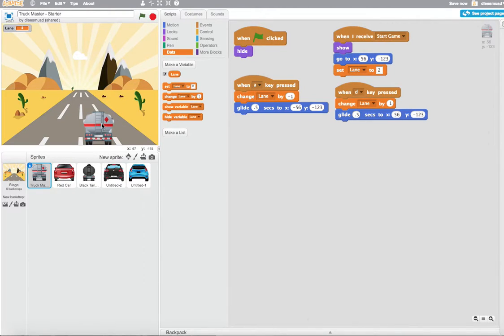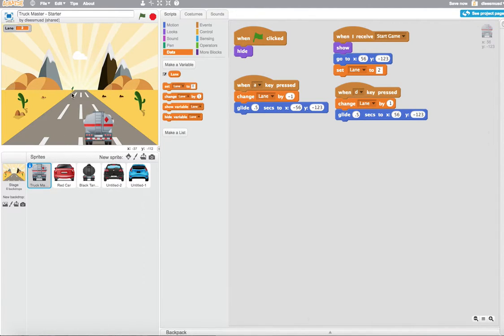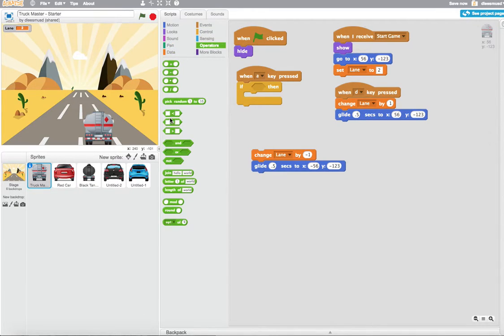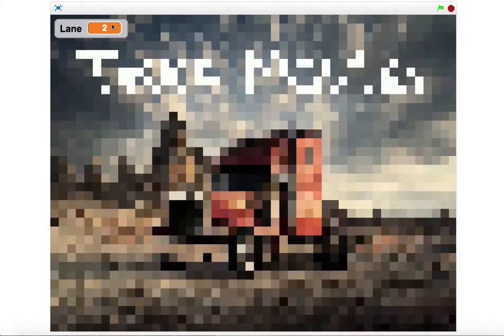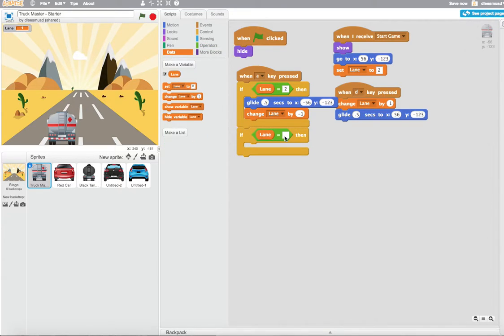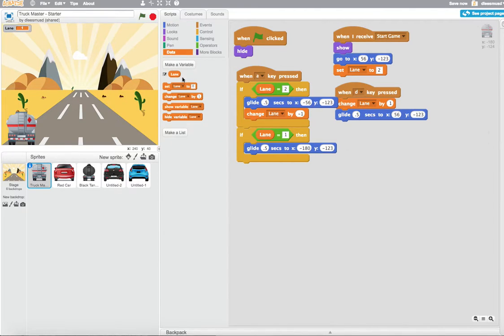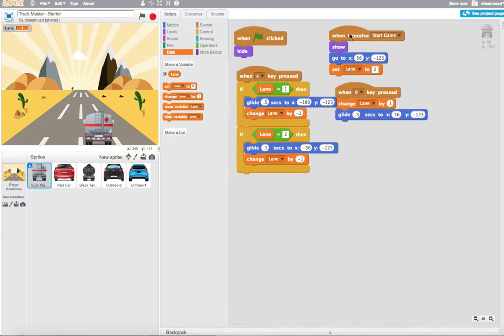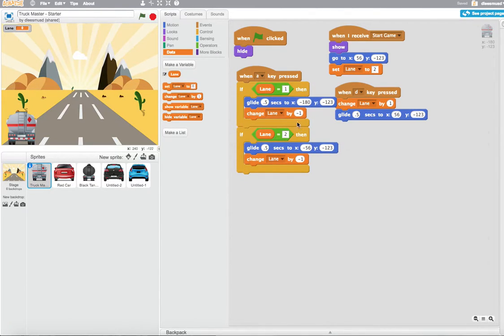CC Truck 6